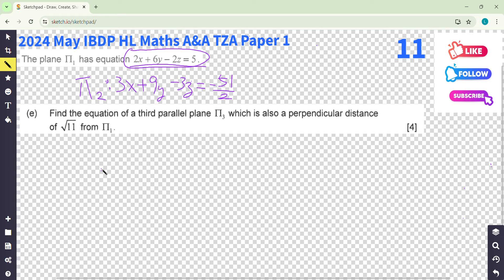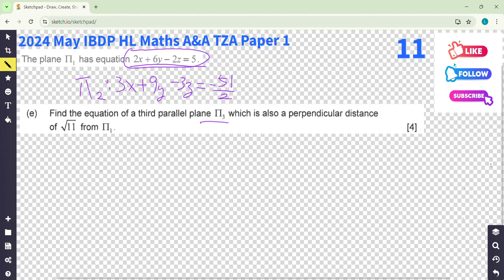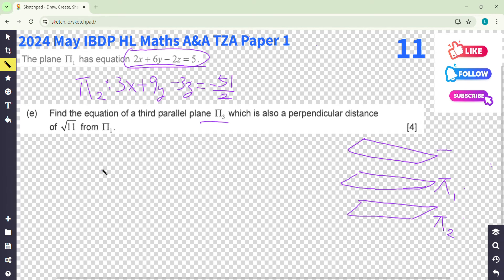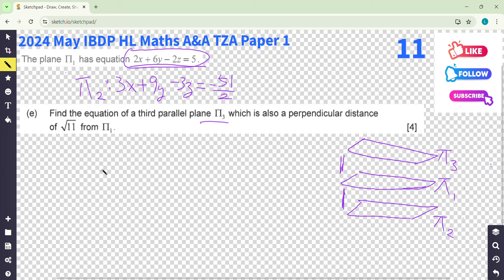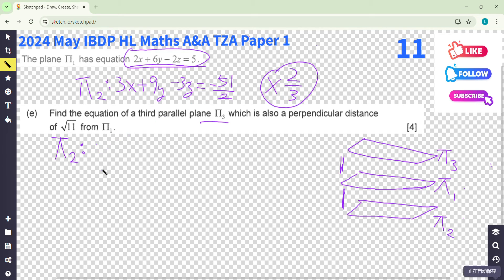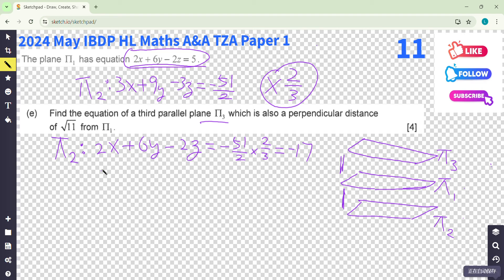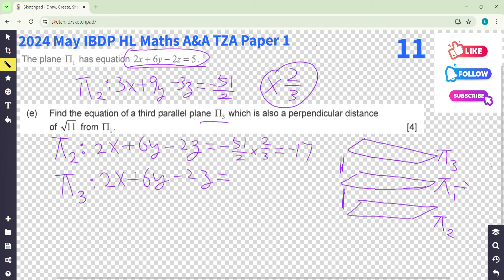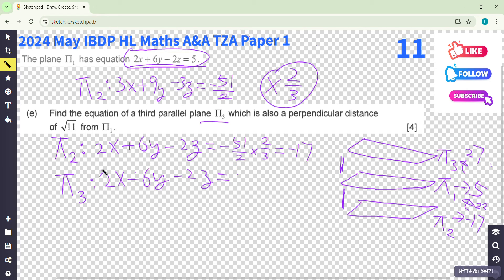2024 May IBDP HL Maths AA TZA Paper 1 Q11e